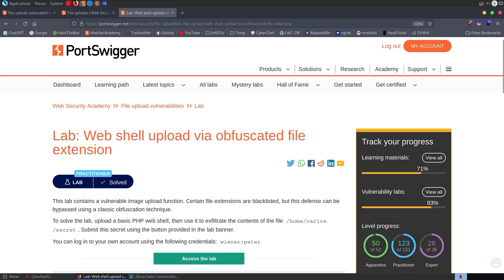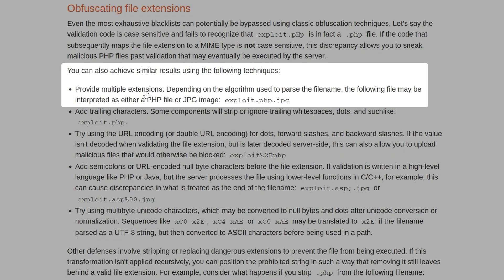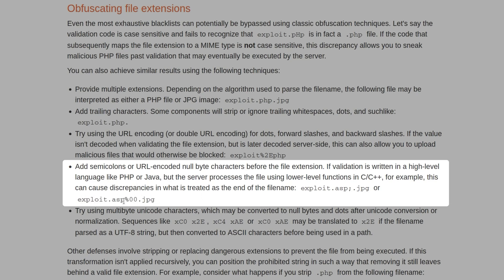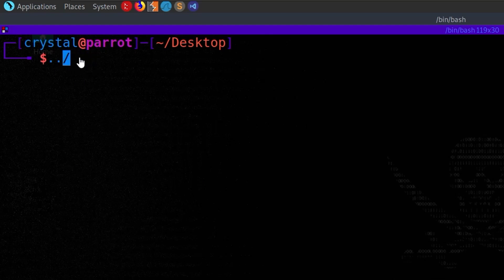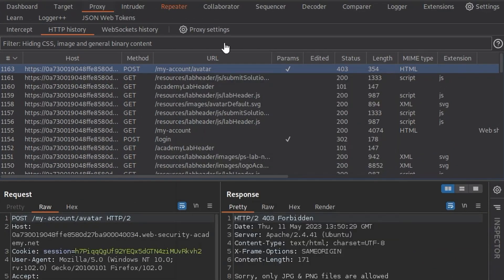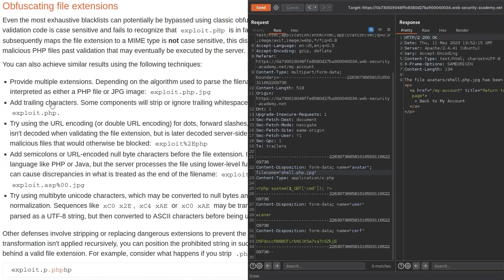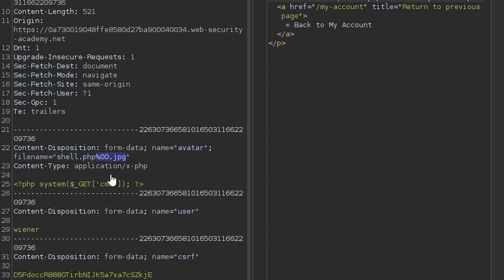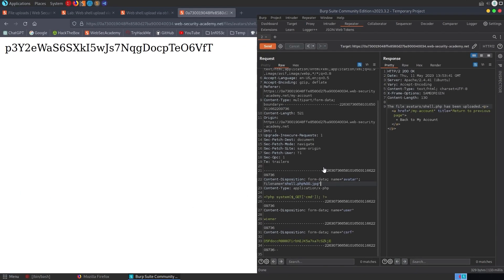Web Shell Upload via Obfuscated File Extension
👩‍🎓👨‍🎓 Learn about File Upload vulnerabilities. Certain file extensions are blacklisted in this lab, but this defense can be bypassed using a classic obfuscation technique. To solve the lab, we'll upload a basic PHP web shell and use it to exfiltrate the contents of a "secret" file.

Overview:
0:00 Intro
0:12 Background: File upload vulnerabilities
0:31 Background: Obfuscating file extensions
3:42 Challenge info
4:20 Upload standard PHP webshell
5:00 Filter bypass
6:37 Remediations
7:57 Conclusion